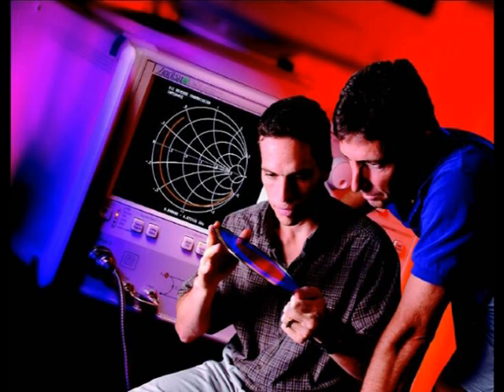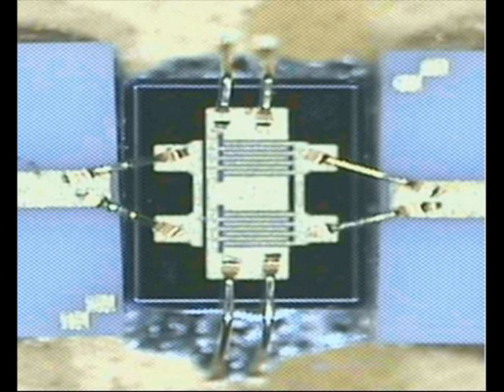Modelithics' Larry Dunleavy: Faces of Technology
Larry Dunleavy of Modelithics explains how his company provides high-precision measurements and models for microwave/RF design simulation in this Faces of Technology video interview.